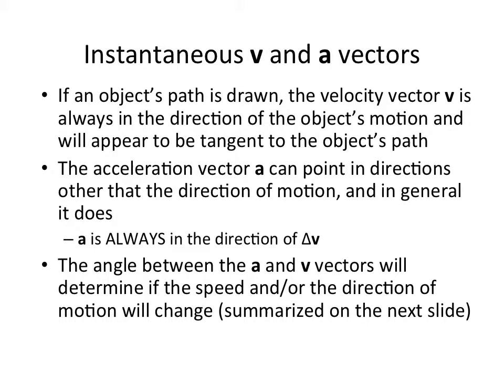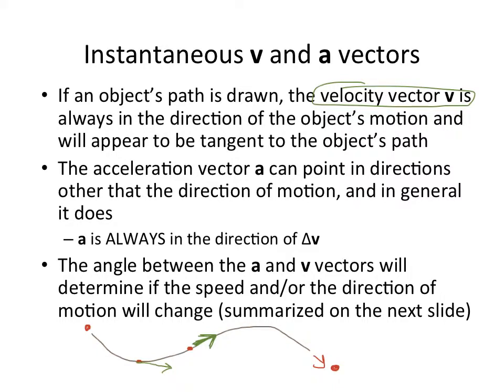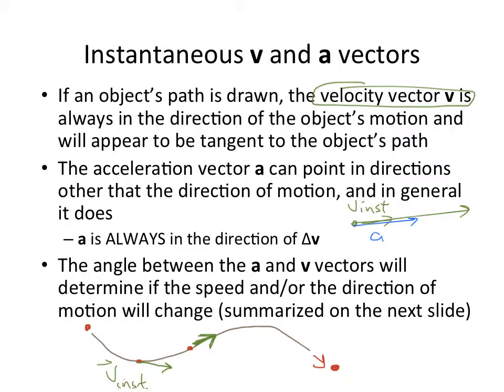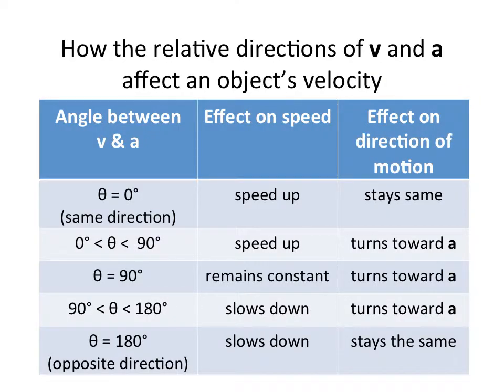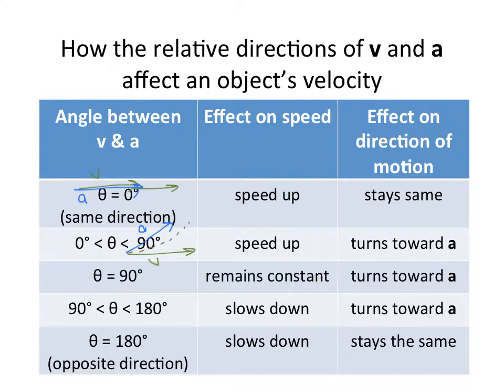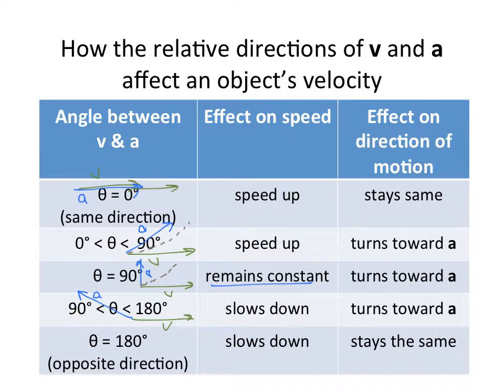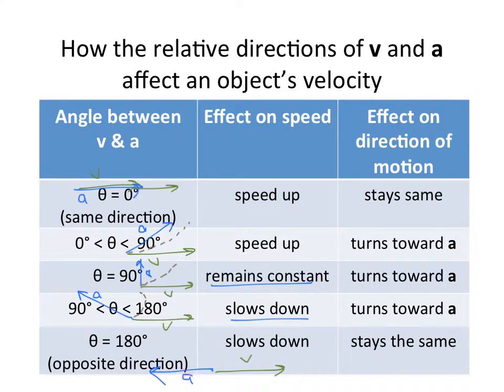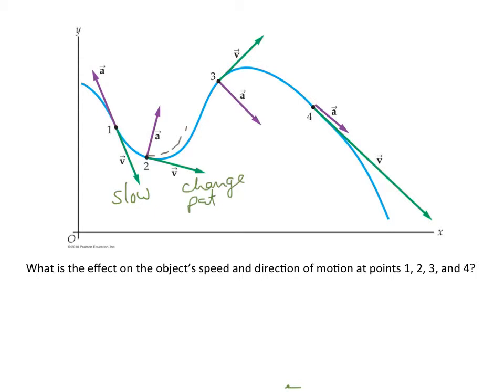Ch 04 5 notes 4 5 2 Instantaneous v and a vectors